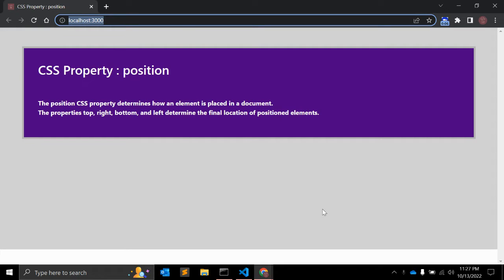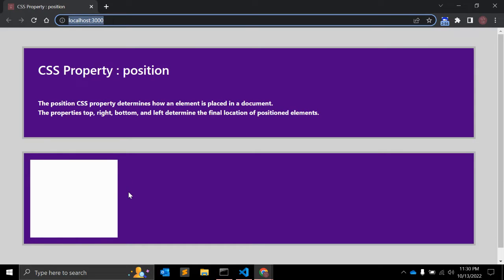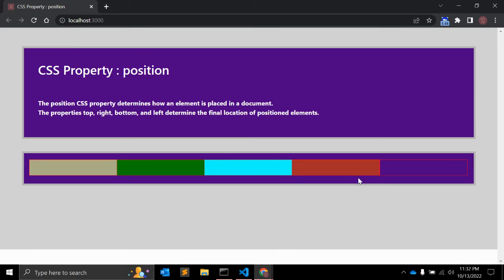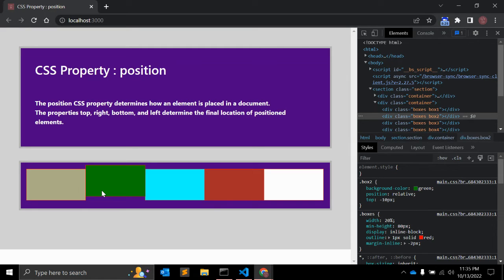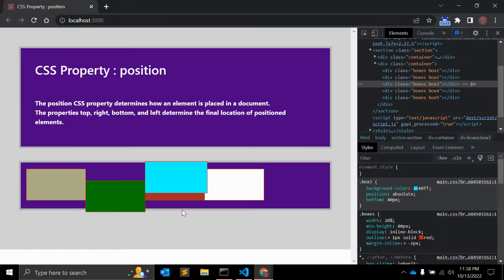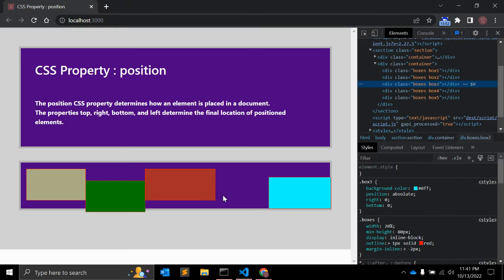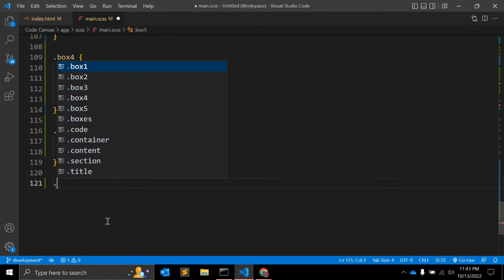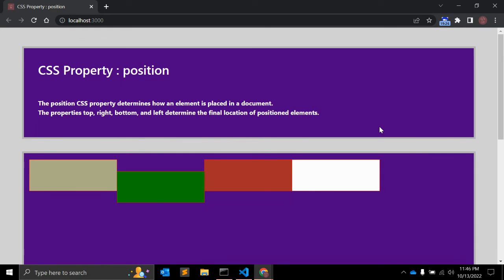CSS Property : Position explained !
The position CSS property determines how an element is placed in a document. The properties top, right, bottom, and left determine the final location of positioned elements.